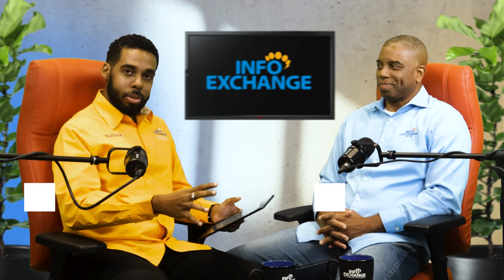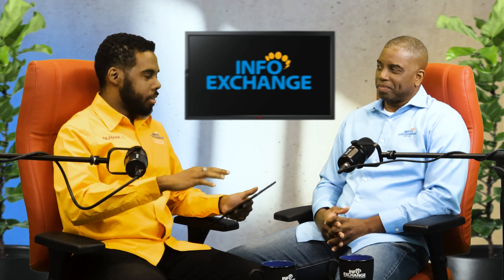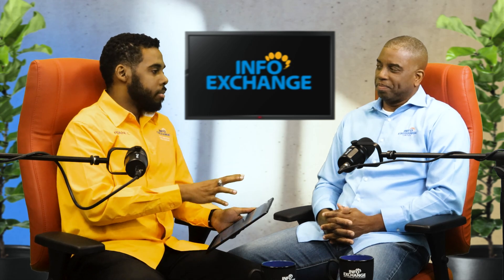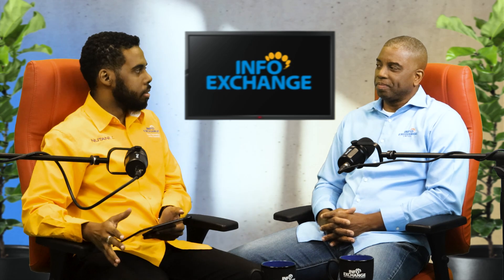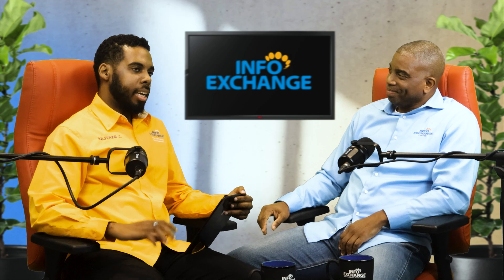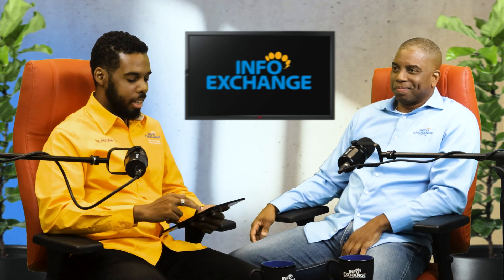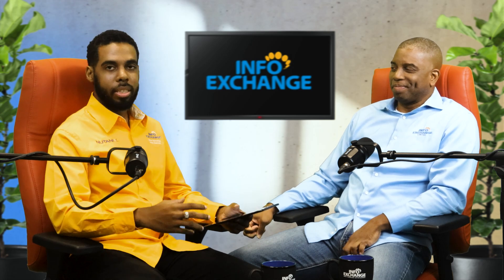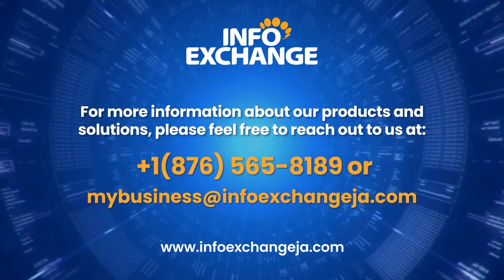Conversations with the CIO | Season 1. Ep. 3 | Modernizing Government Operations Using HCI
Watch as Undel Williams, CIO at Info Exchange, dives into the topic "Modernizing Government Operations using HCI".